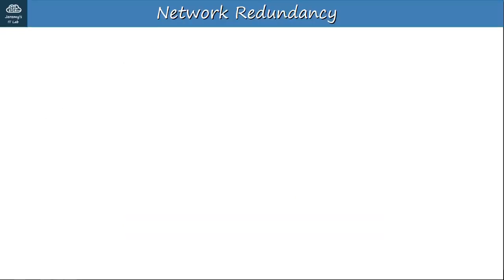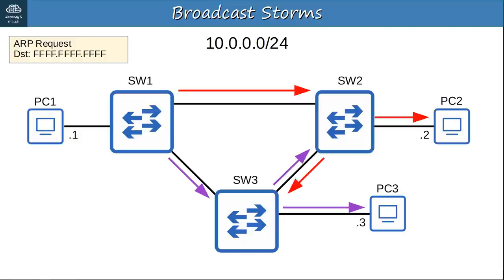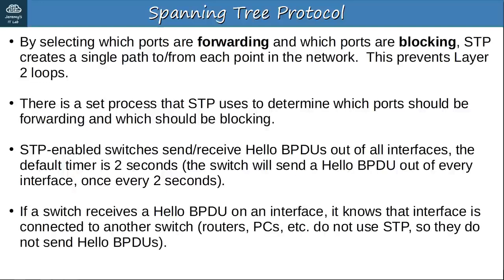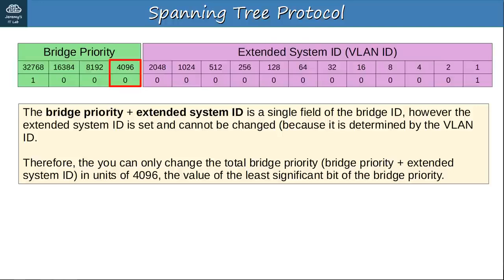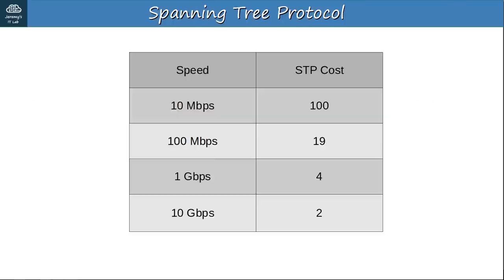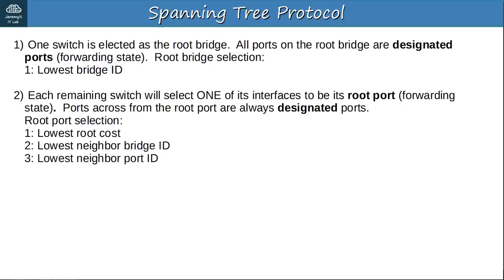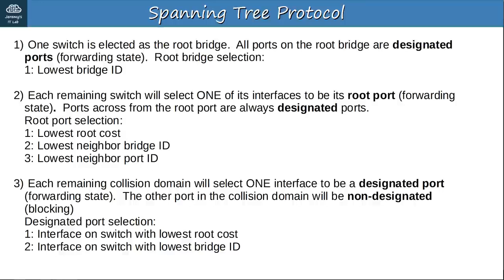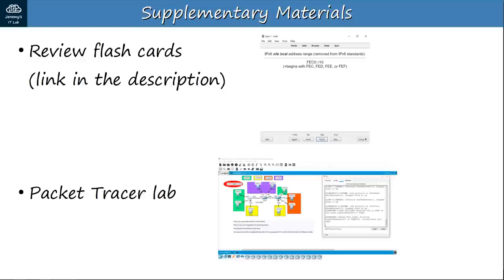Free CCNA Spanning Tree Protocol Part 1 Day 20 CCNA 200 301 Complete Course